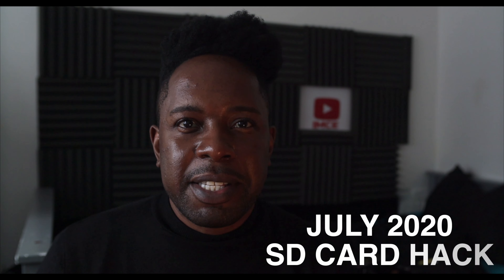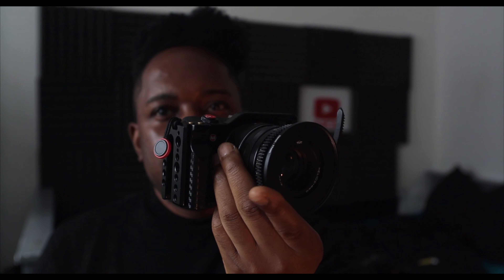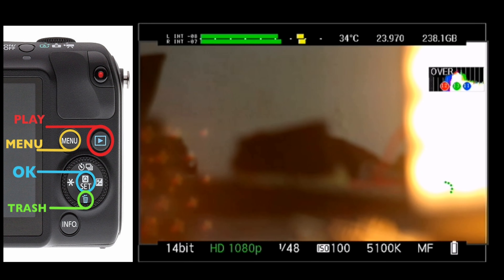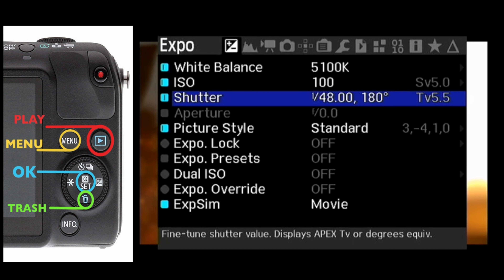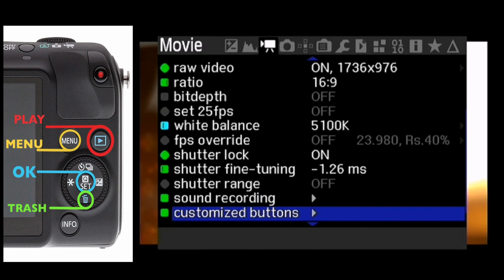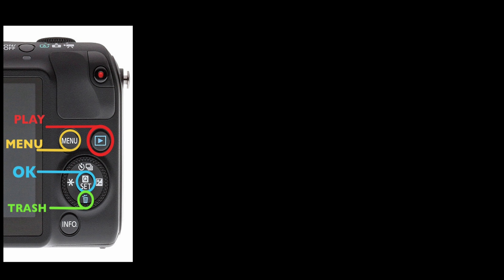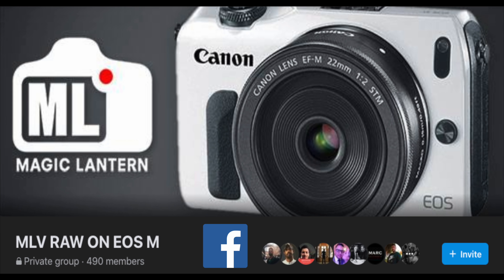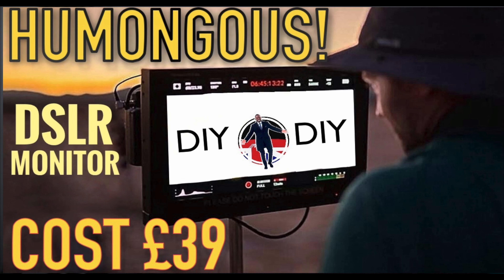Canon EOS M 2020 SD Card Hack & Tutorial for Magic Lantern RAW Video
The July 2020 build included a massive new feature called the sd card hack. This hack allows your eos-m to record at higher bitrates. This will minimise a lot of corrupted footage and lots of other benefits yet to be tested by myself.

Massive respect to the ml team! PS, I said builds but it should have been DANNES BUILD.

ML facebook group - Best group EVER! Give me a shout when you join

Joel Duarte - Excellent tests of EOSM vs other cine cams